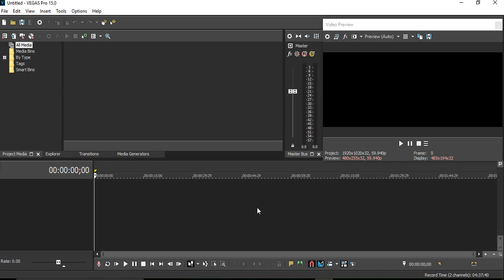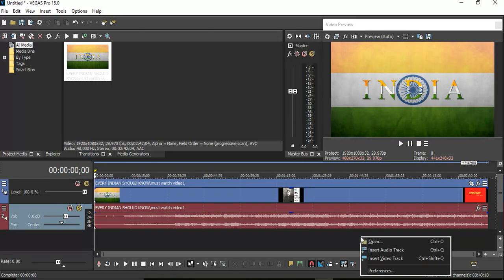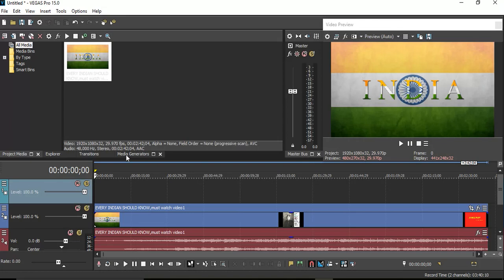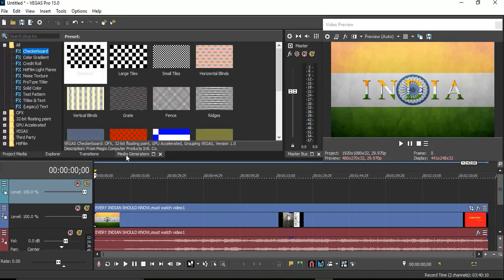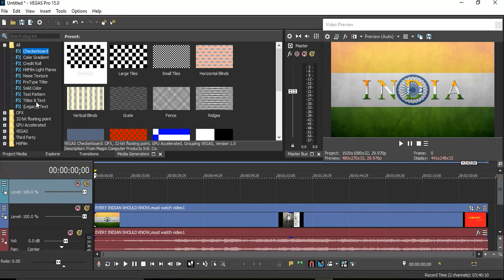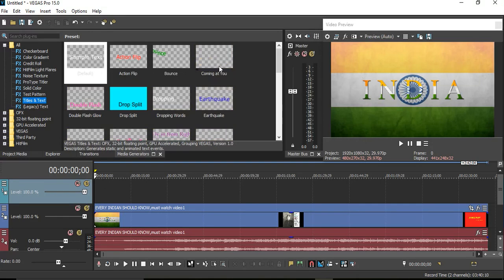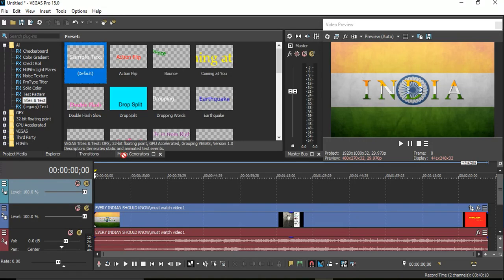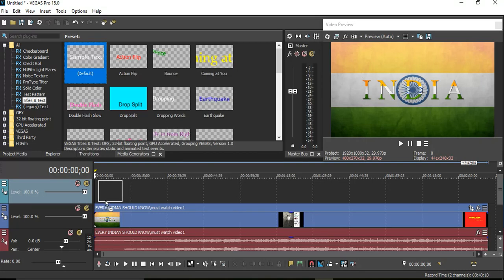sony vegas pro15 tutorial add text to your video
In this video I'll be showing you how to add text to your video.
It's done in the video editing software called Sony Vegas Pro 1.
 You can use Final Cut, iMovie, Vegas Pro 9, 10, 11, 12 and 13.